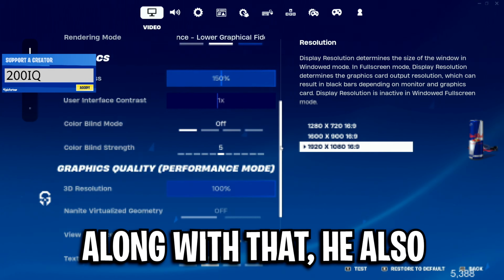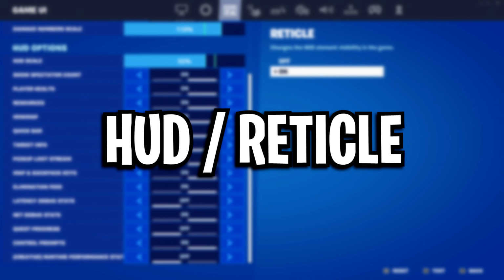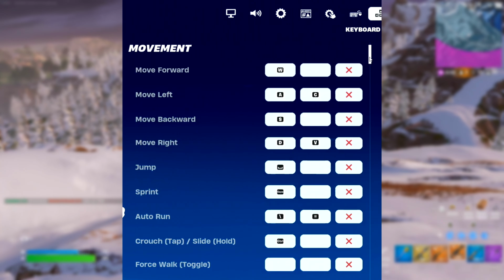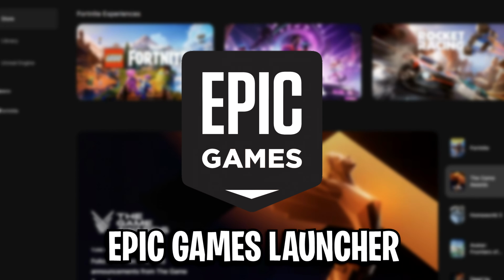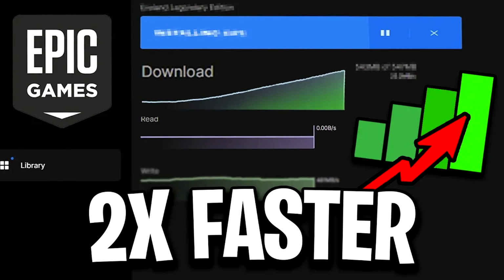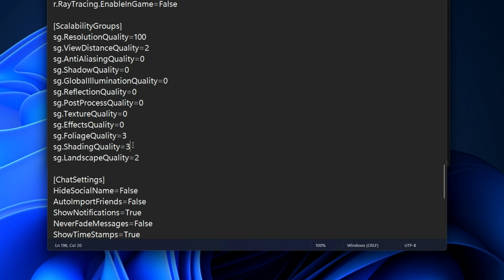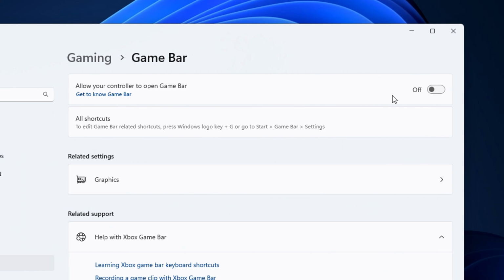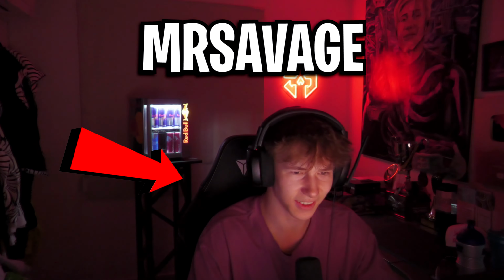MrSavage Reveals NEW Settings Fortnite Chapter 5! (UPDATED 2024)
MrSavage's NEW Settings Give You AIMBOT! (UPDATED 2024)

MrSavage recently UPDATED his Fortnite Settings, got a NEW 540hz Monitor, along with a NEW PC to reach 500FPS+ playing Fortnite Chapter 5.

🛒 Use Creator Code: codelife (epic games partner)